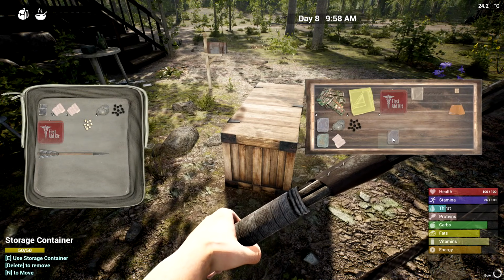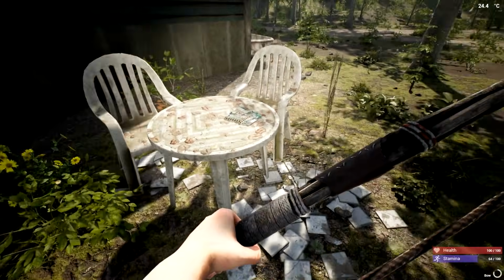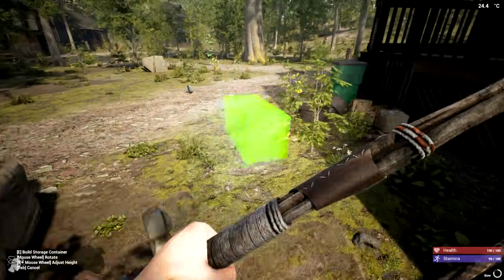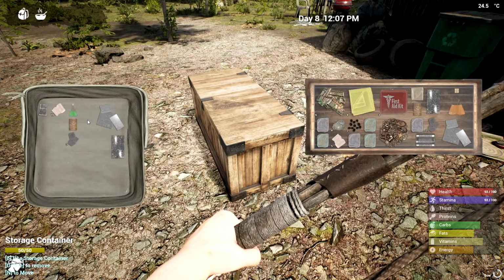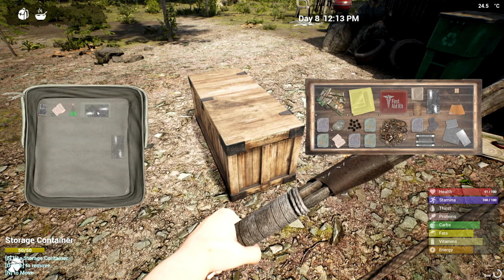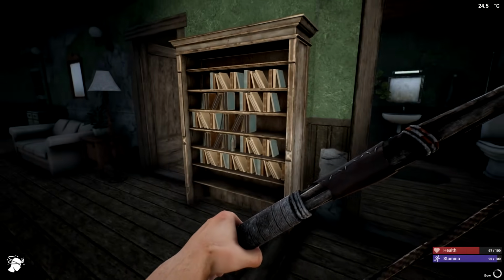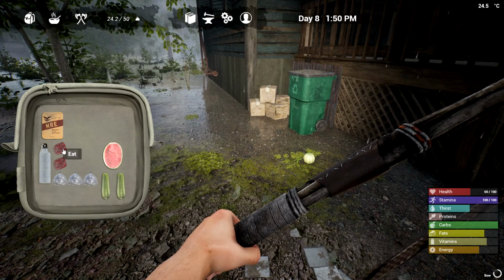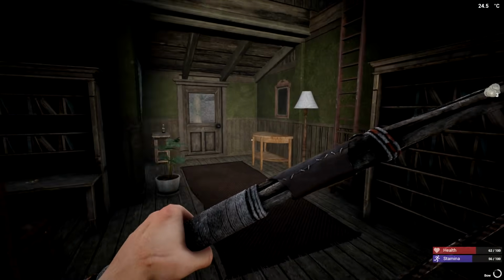Tech Blueprints | The Infected Gameplay | S2 EP7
The Infected Gameplay Let's Play  - The Infected is an open world sandbox, survival crafting game. Build your base defend and protect yourself from wildlife and infected Vambies.